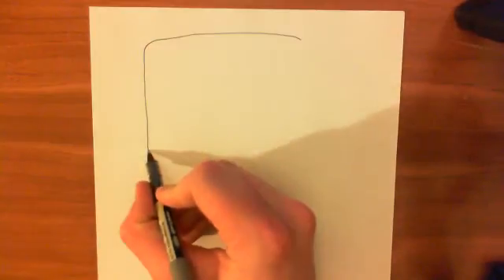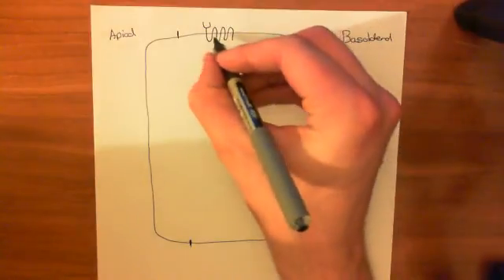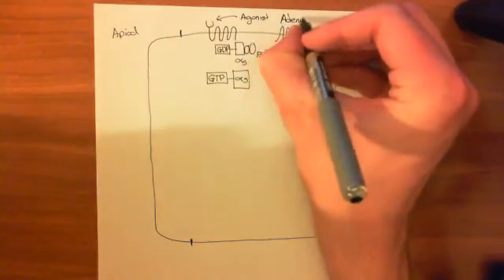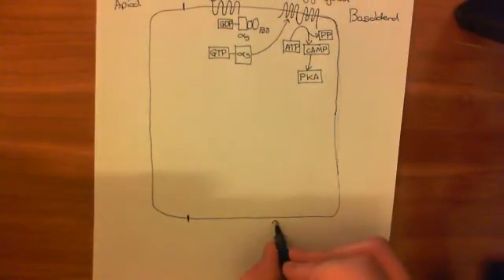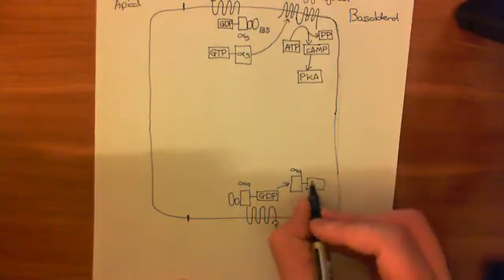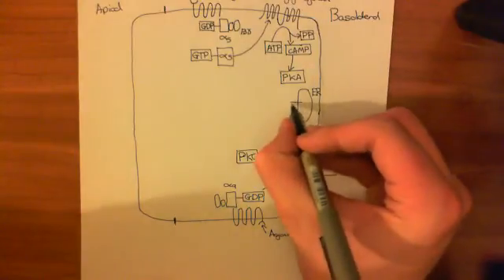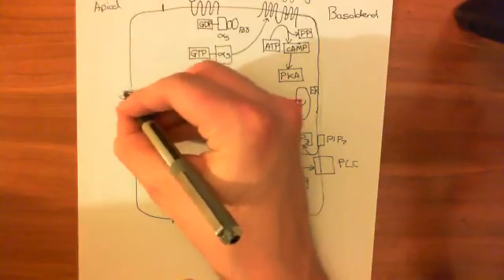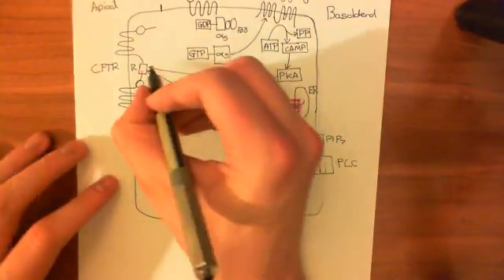Cystic Fibrosis - CFTR Function Part 1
We discuss the function of the CFTR protein.